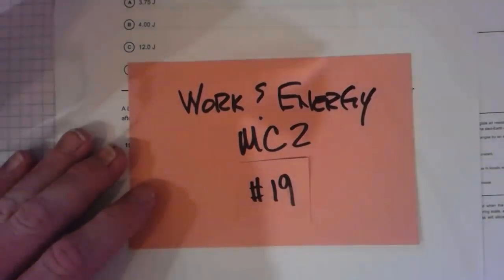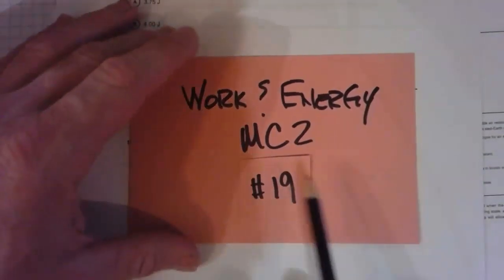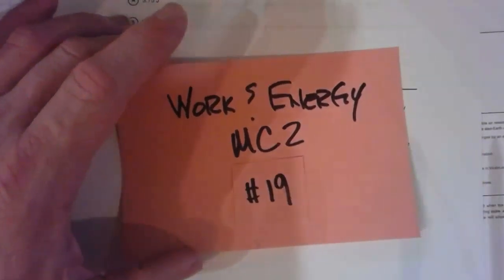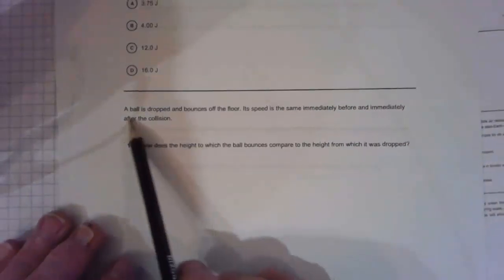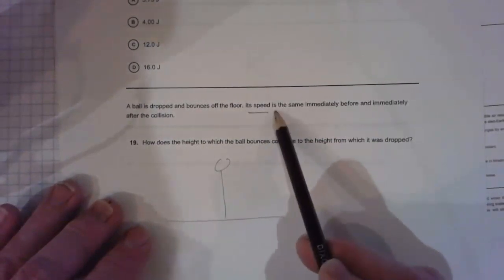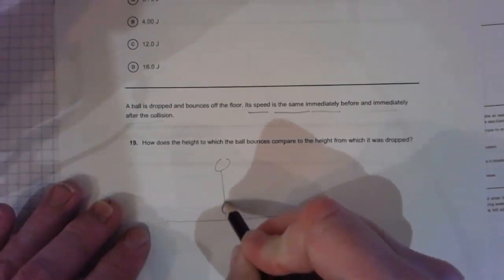Work and Energy MC 2 #19